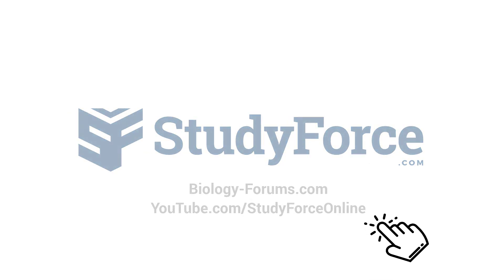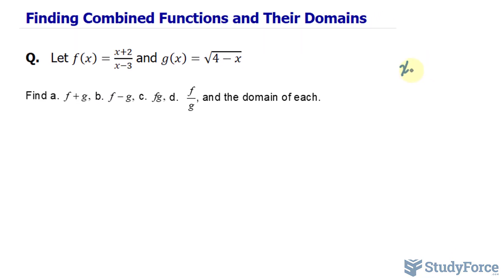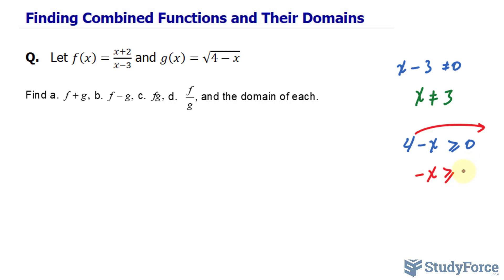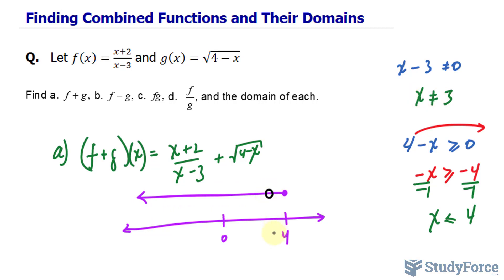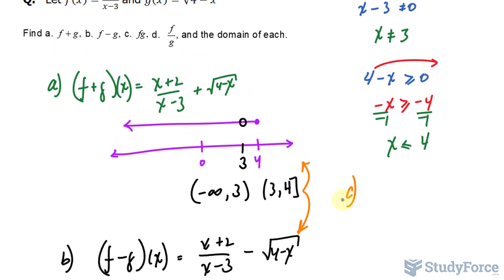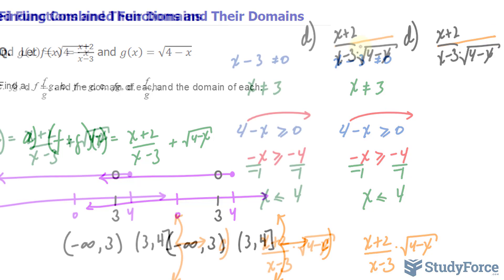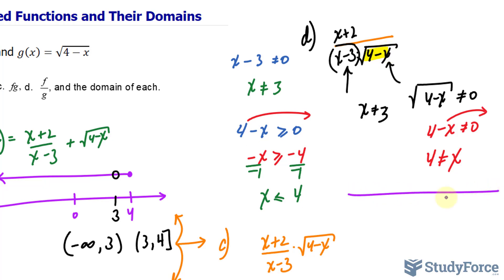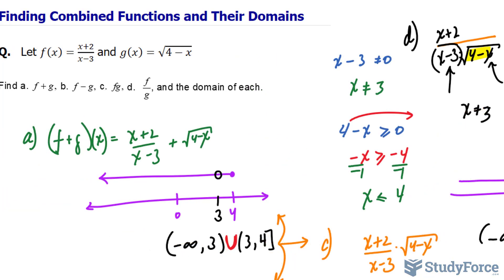Finding Combined Functions and Their Domains